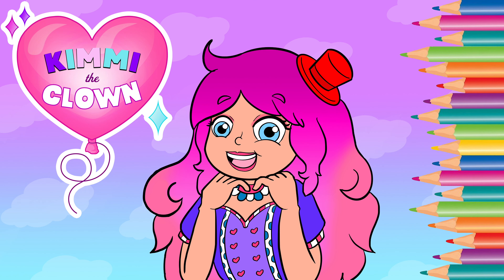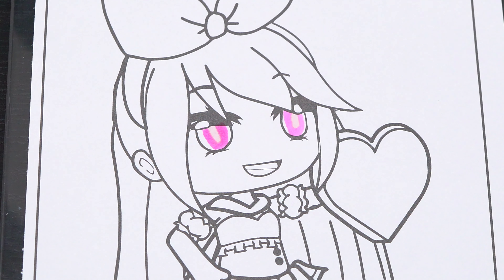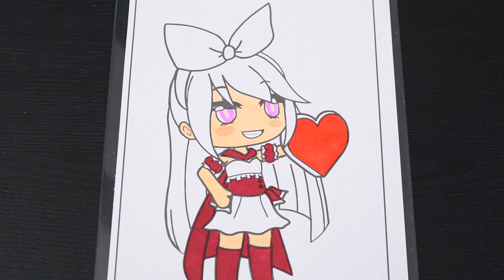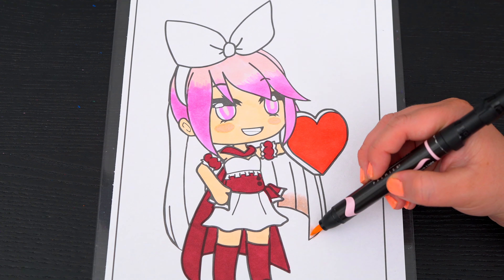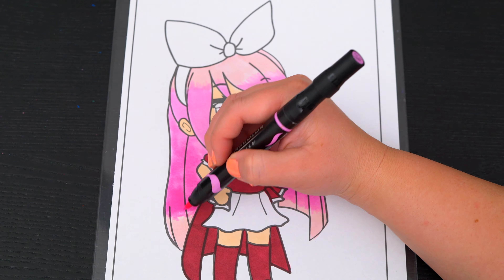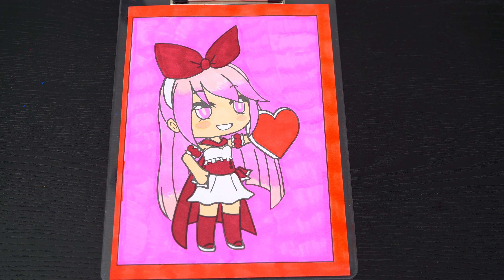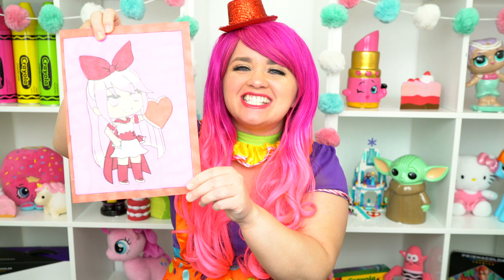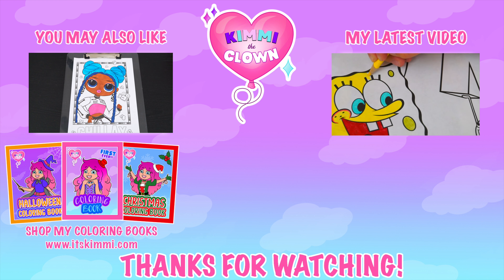Coloring Gacha Life Emma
Join in on the fun as I, Kimmi The Clown, color in my Gacha Life Coloring Book! This awesome book comes with so many different pages to color! Watch me color a picture of Emma using Prismacolor colored paint markers! I had so much fun coloring in this awesome book and watching my picture come to life! Great book for people who love Gacha Club, coloring, drawing, painting or being artistic! Join me tomorrow for more fun videos! HAVE A COLORFUL DAY!!! ☺️